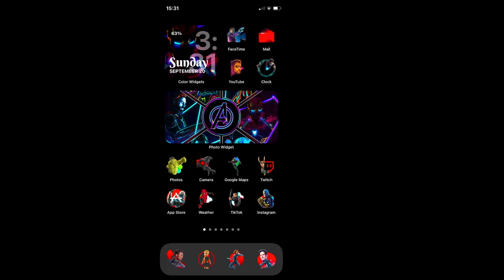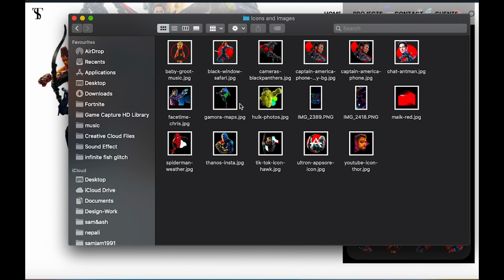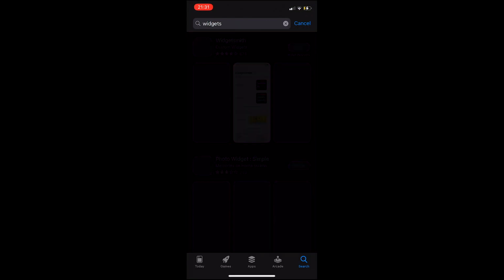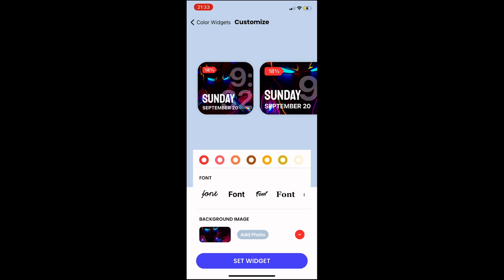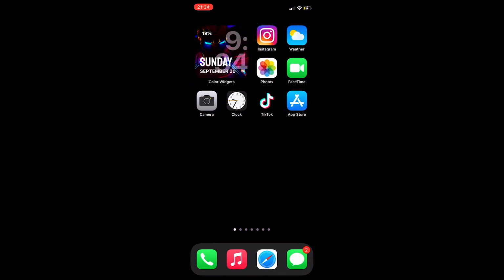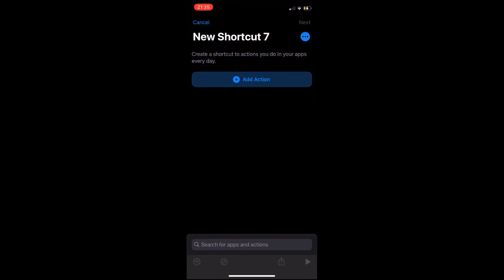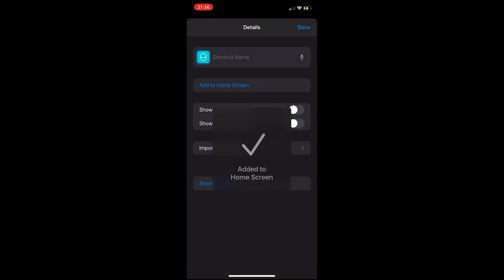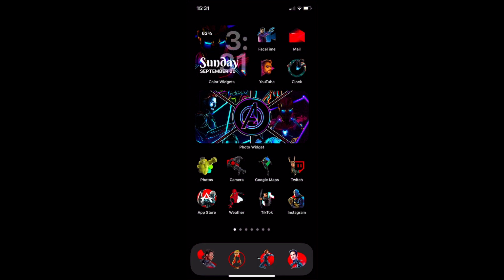Free Avengers iPhone Icons | How to Customise iPhone Home Screen | IOS 14 AVENGERS Customisation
Hey there,

Since the update of IOS 14 we are able to customise the homepage of our iPhone screen. In this video i am going to show you how to customise your homepage using apps such as Shortcuts, Colour Widgets and Photo Widgets. Today we are going for avengers theme.

Best,
Sam

TimeStamp:

0:00 - Intro
0:39 - Download Images
1:28 - Change Home Wallpaper
1:44 - Downloads Apps
2:12 - Color Widgets
3:30 - Photo Widgets
4:19 - Shortcuts